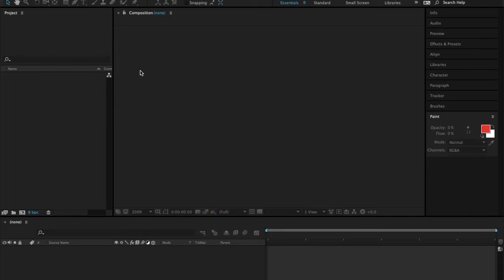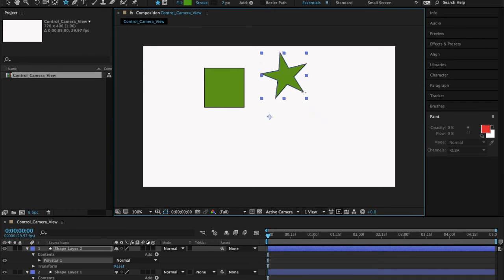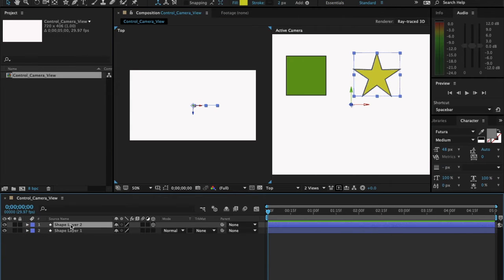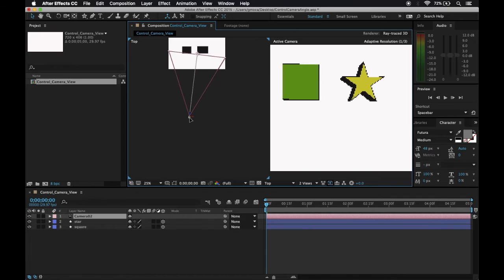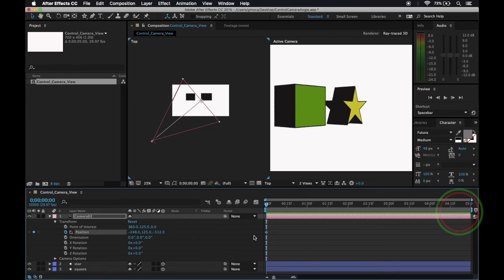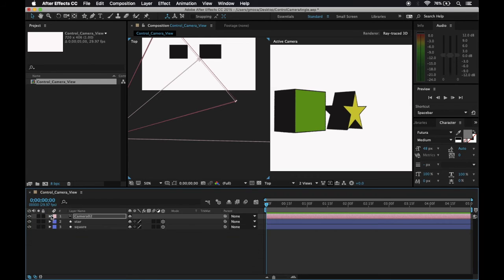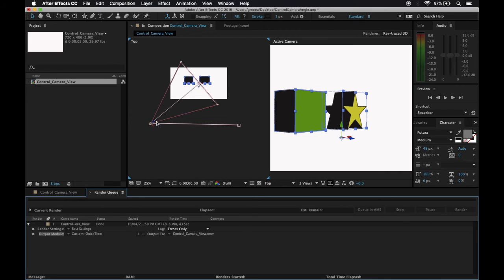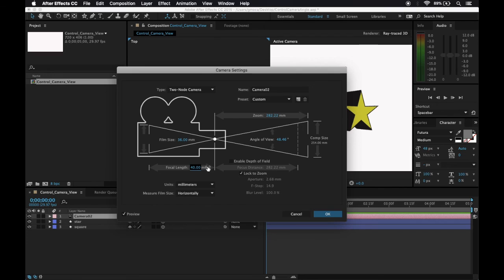How to Set Camera Movements Before Rendering | Export Camera Angle, View or Settings | AfterEffects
To Sir Val  : )